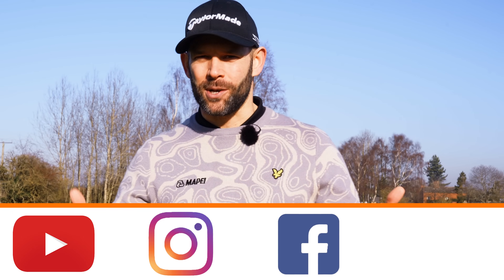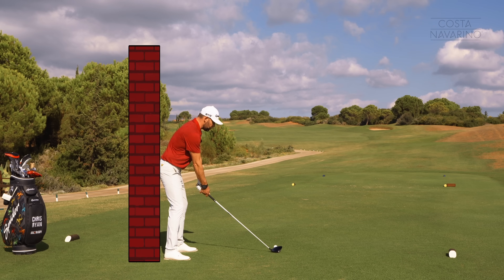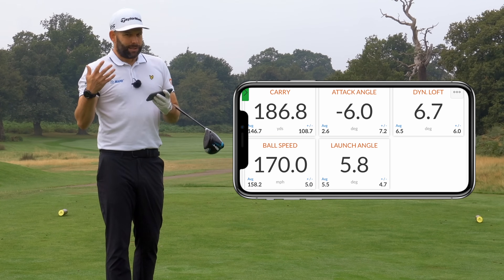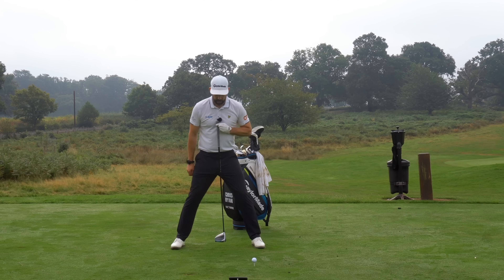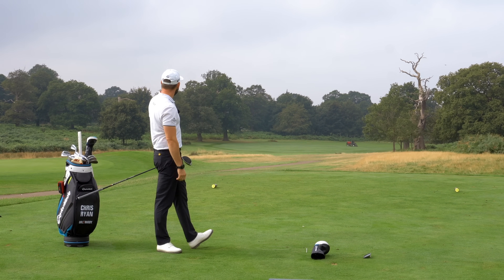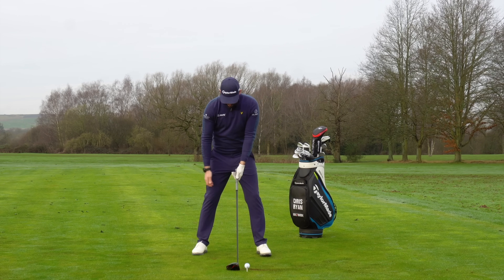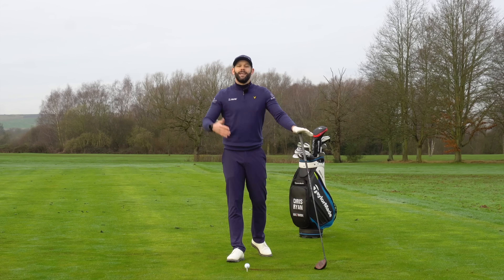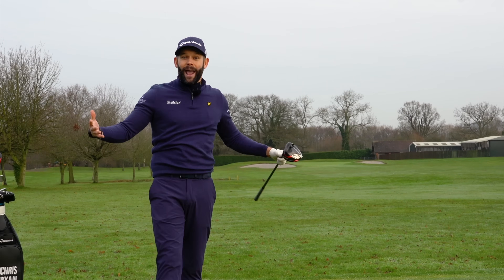The EASIEST Way To Hit LONGER and STRAIGHTER Drives - Proven Tips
Driver can be the most frustrating club in the bag, and for many it's the cause of far too many dropped shots and high scores, so lets change that.

Over the last 25 years coaching I've seen thousands of golfers improve their driving and hit longer drives with more confidence, in this video I share with you the drills and techniques that have more often than not worked and given golfers the results that they desire with the driver.

This video is a compilation of my very best, and proven, driver tips that are guaranteed to get you hitting longer, straighter drives from the tee

🤝Partners
TaylorMade

00:00 Introduction
00:27 Backswing Depth
02:38 How to Hit Up on Driver
08:39 Weight Shift with Driver
12:36 Hit Straighter Drives